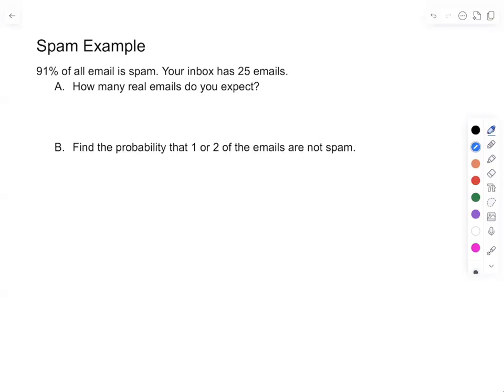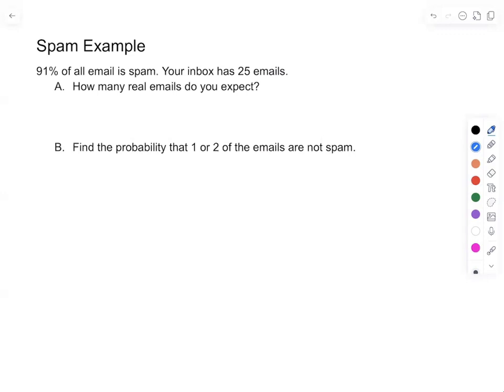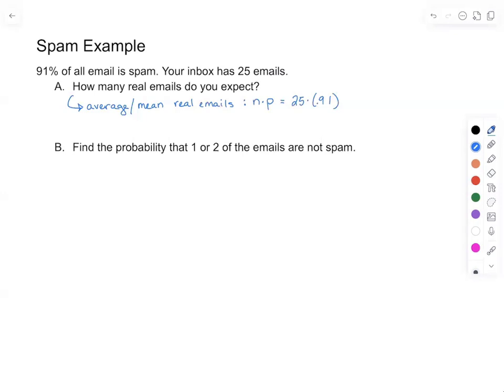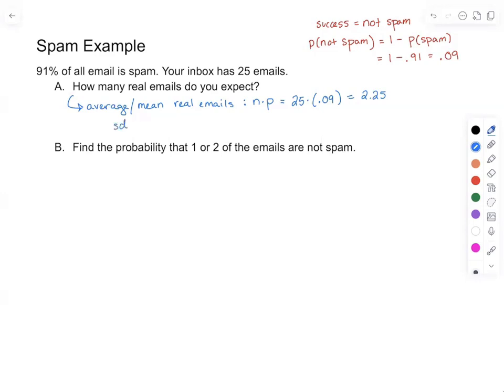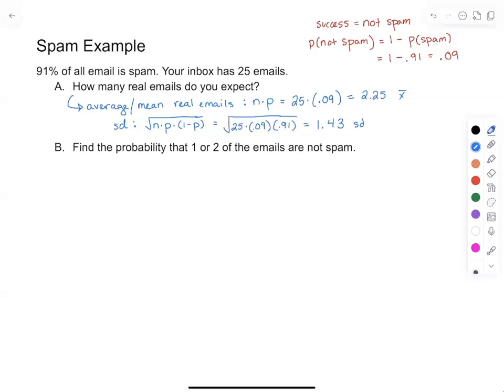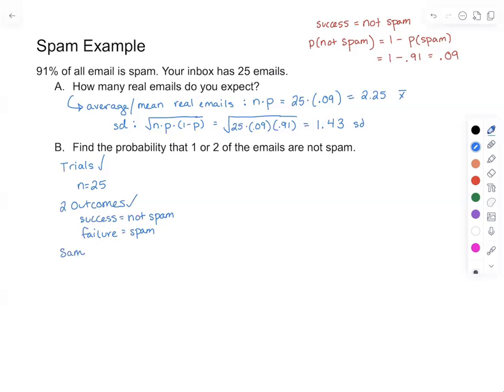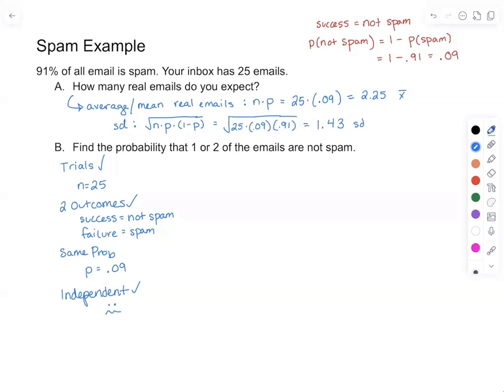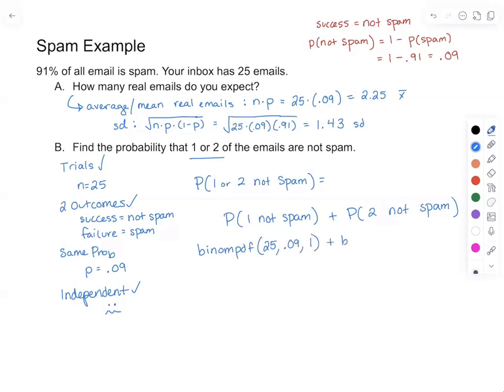Binomial mean and standard deviation